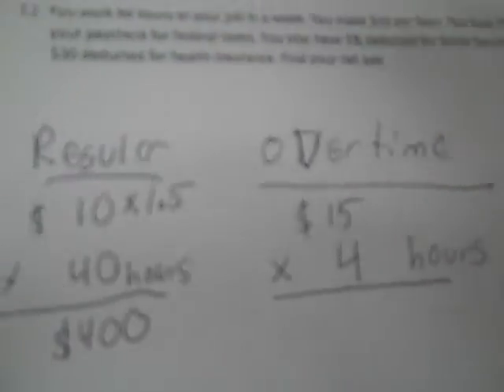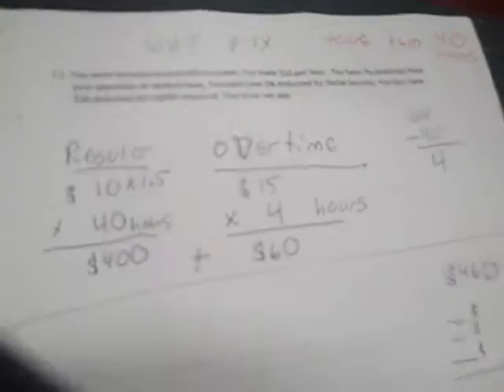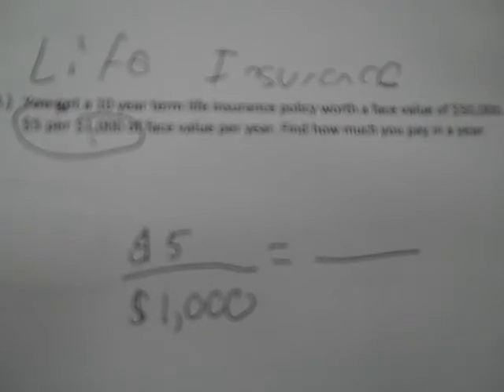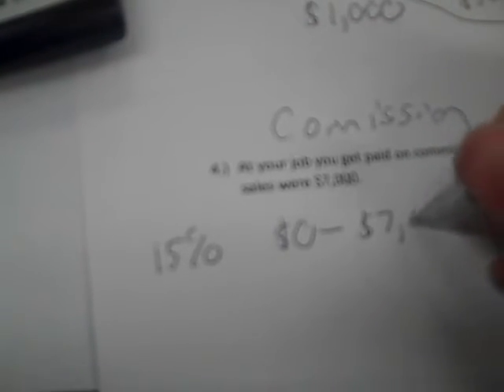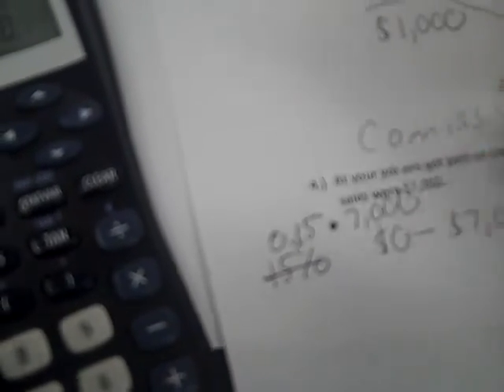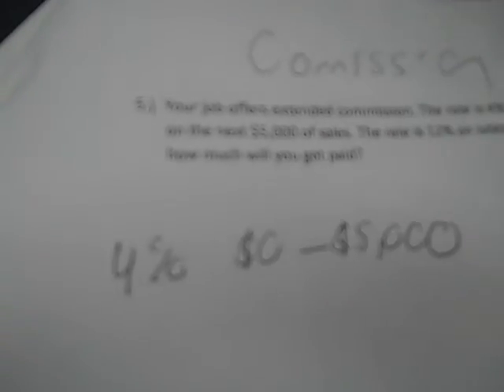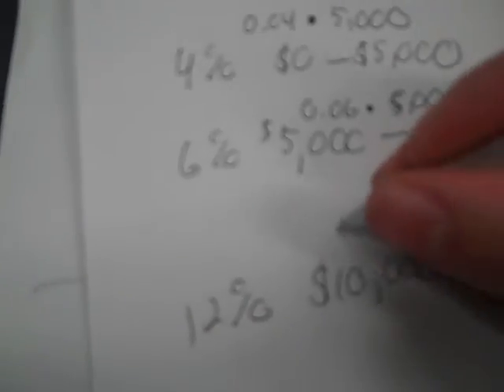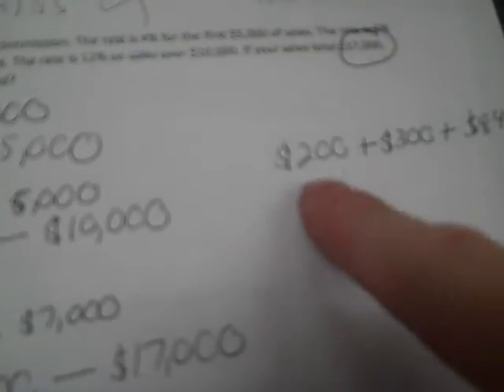Review part 3